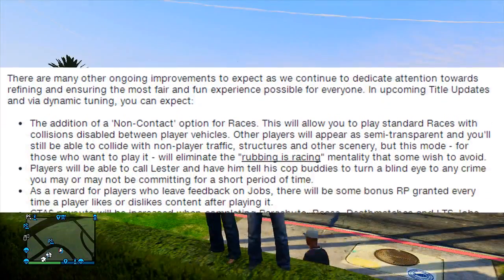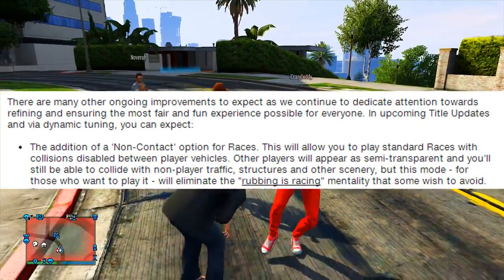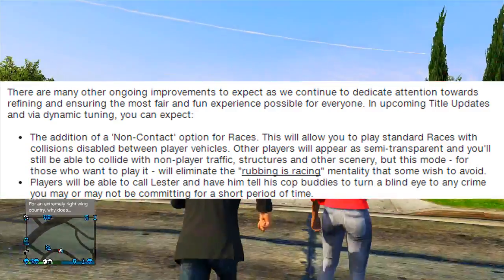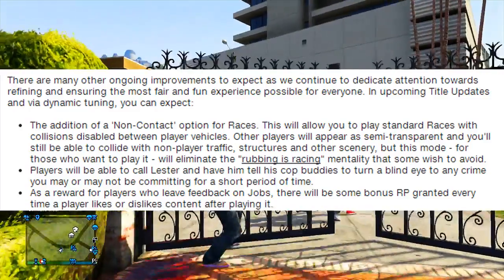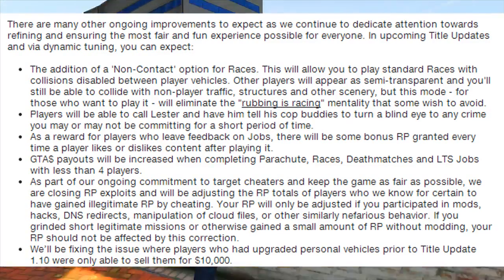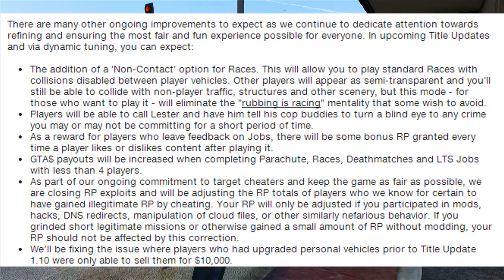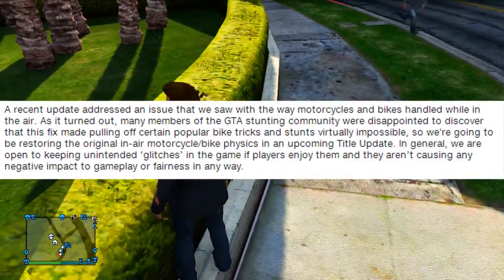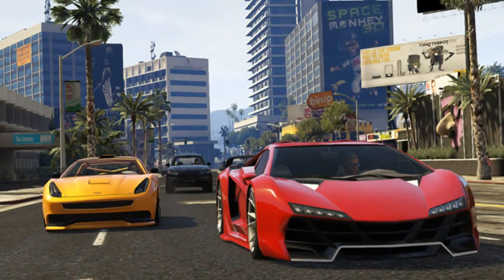GTA 5 DLC Non Contact Races,Lester Blind Eye Update & Stunts on GTA 5 Online ! GTA 5 DLC